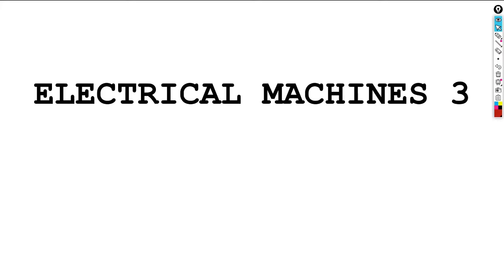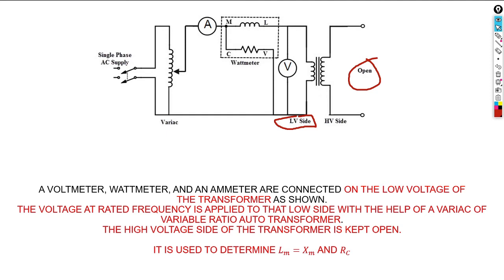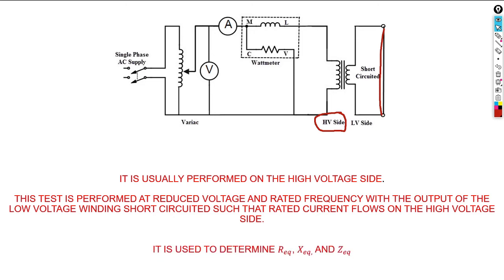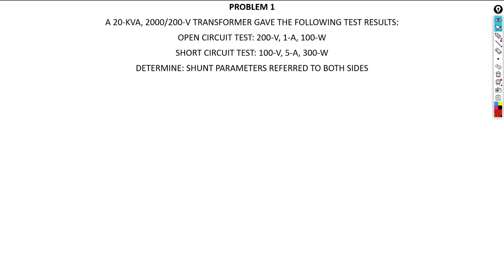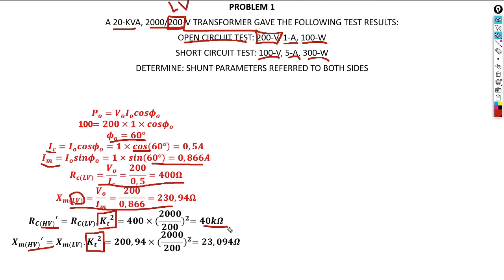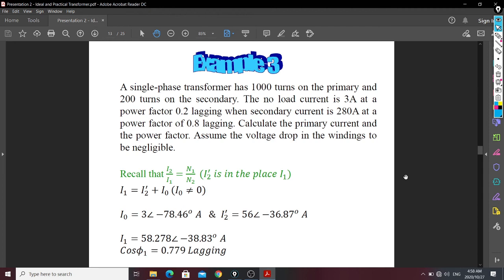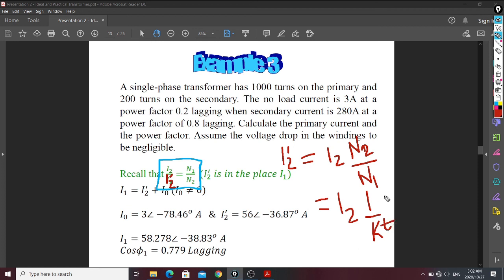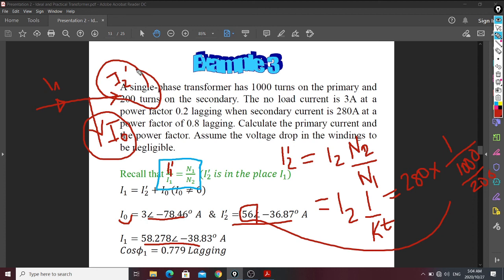ELECTRICAL MACHINES 3 LESSON 2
1. OPEN CIRCUIT (NO LOAD) TEST
2. SHORT CIRCUIT TEST